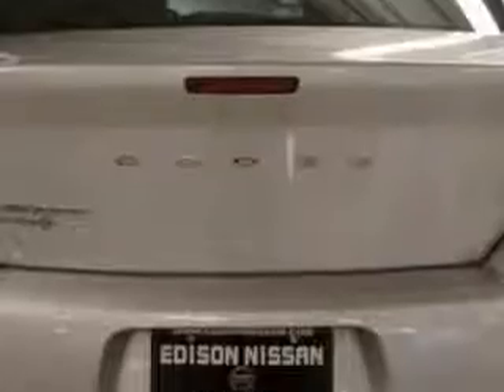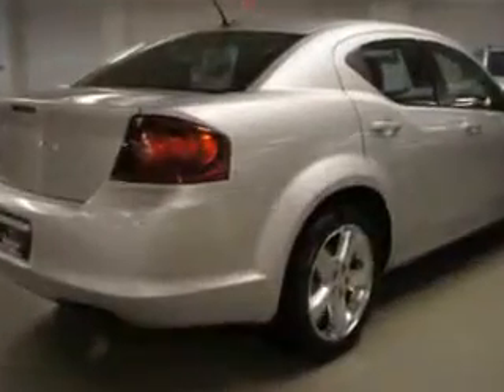Dodge Avenger, Edison Nissan- Edison, NJ 08817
Dodge Avenger, Edison Nissan imagine driving this Bright Silver Metallic Clear Coat 2012 Dodge Avenger, equipped with a 4 Cyl. engine and an automatic transmission with 26,313 miles. enjoy an exceptional 31 miles to the gallon on this great car with features like Tire Pressure Monitoring System, auxiliary audio input, touring suspension, on steering wheel audio and cruise controls, and much more. Enjoy the drive and have peace of mind in this 2012 Dodge Avenger. see us at Edison Nissan today!

miles- 26,313

vin- 1C3CDZAB3CN153487

Edison Nissan

401 Route 1 South